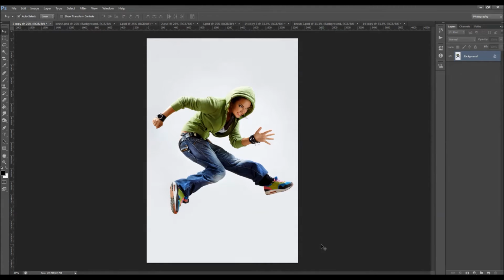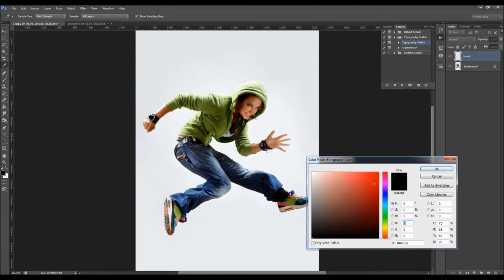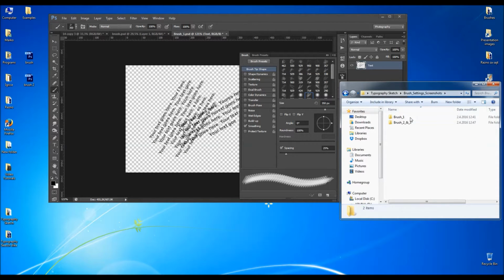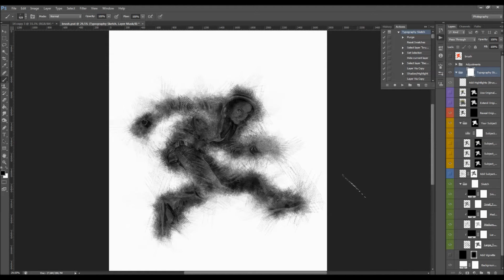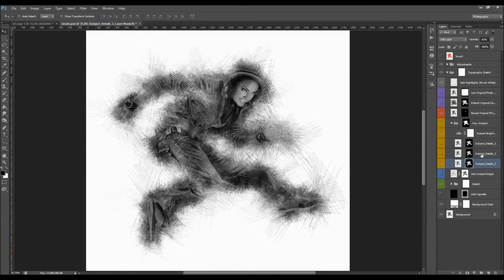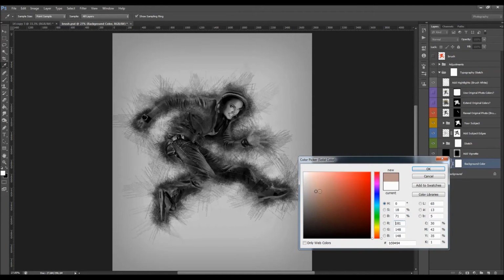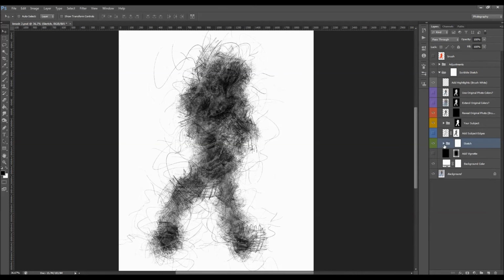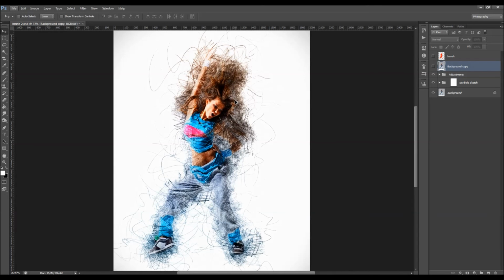Typography Sketch Photoshop Action Tutorial